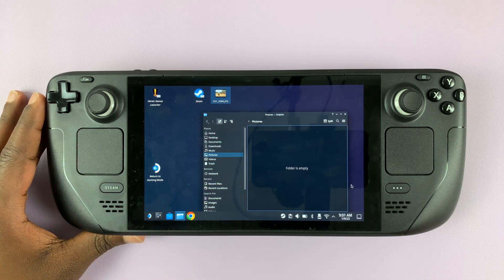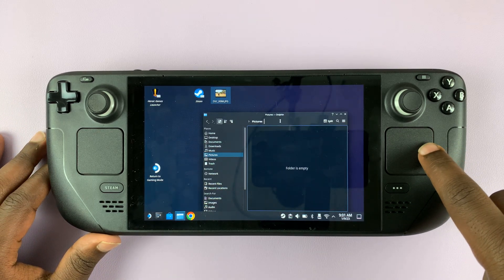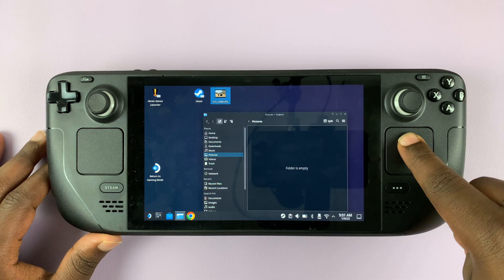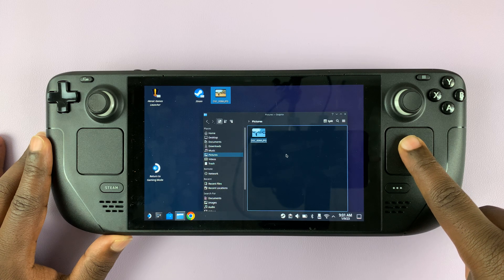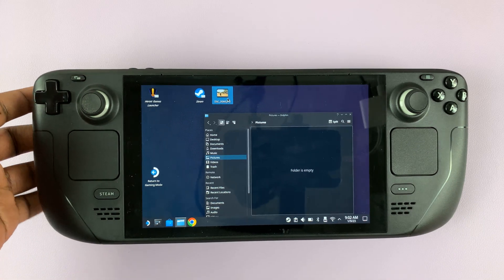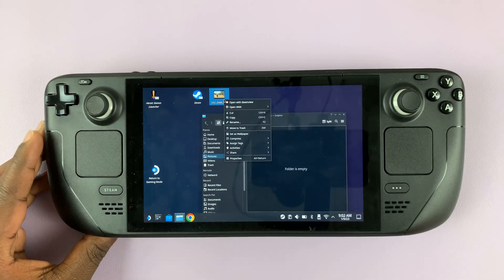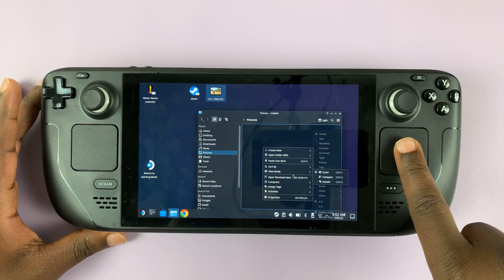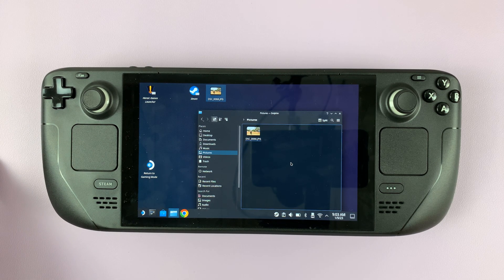How To Copy And Paste On Steam Deck Desktop Mode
Learn how to copy and paste on Steam Deck desktop mode
Desktop mode on Steam Deck allows you to perform functions just like a normal computer. One of these functions is copying and pasting items.

There are different ways to copy and paste items on Steam Deck. One of it dragging and dropping, which we often use it on computers. To do this on Steam Deck, tap on the item you'd like to move, press and hold the touchpad and move that particular item to your desired destination.

The next way is using the common method; copy and paste. Select the item you'd like to copy and right-click on it. On Steam Deck, you use the L2 button to click when in desktop mode. On the pop-up menu, click on Copy. On the destination folder, right-click on an empty space and tap on Paste.

Keep in mind that you can only do this when the Steam Deck is in desktop mode.

How To Switch Between Game Mode And Desktop Mode On Steam Deck

Cell Phone Tripod Adapter